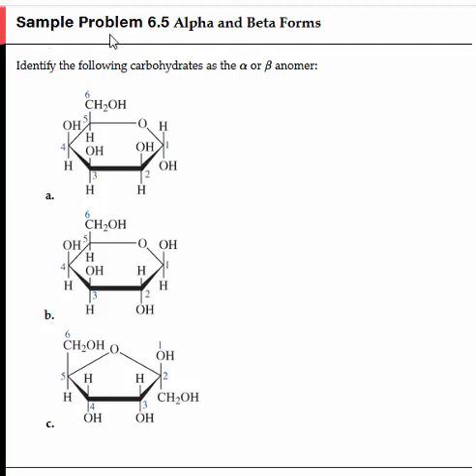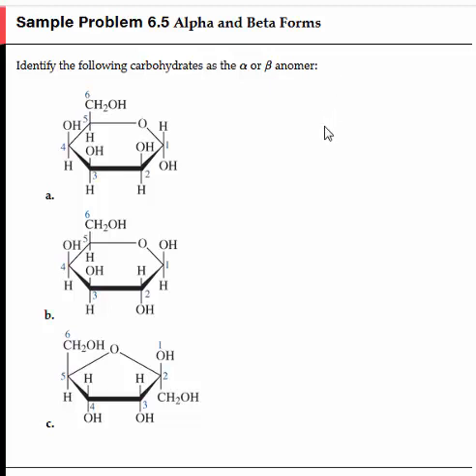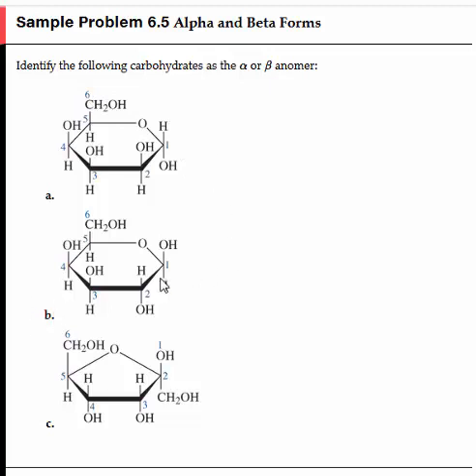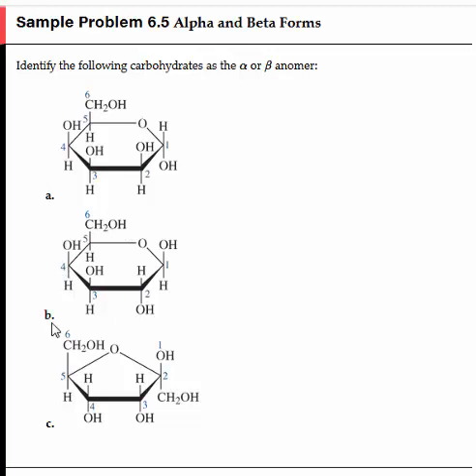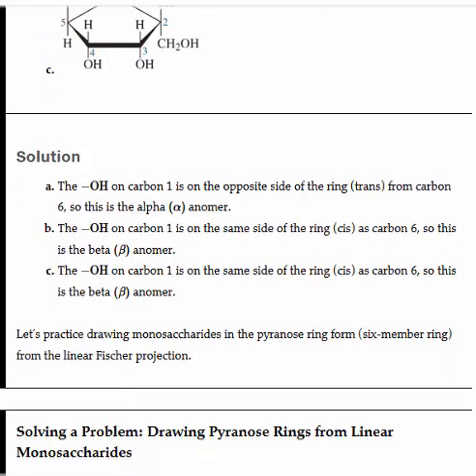CHM 129 128 Identification of Alpha and Beta Anomers